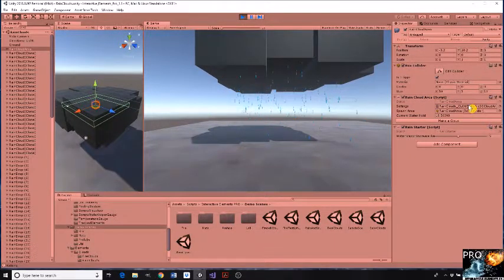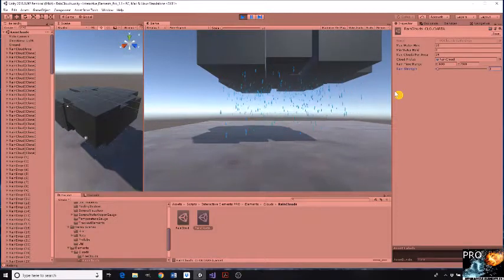Version 1.1 Additions for Interactive Elements PRO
Video that briefly explains some changes for version 1.1.